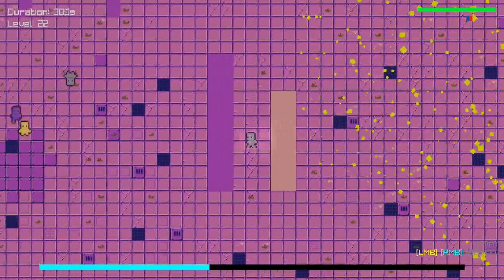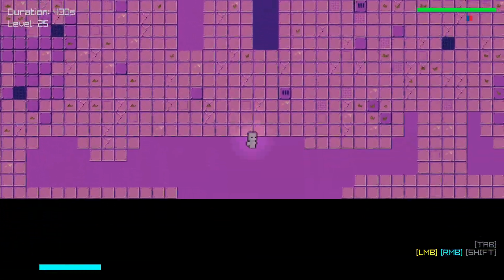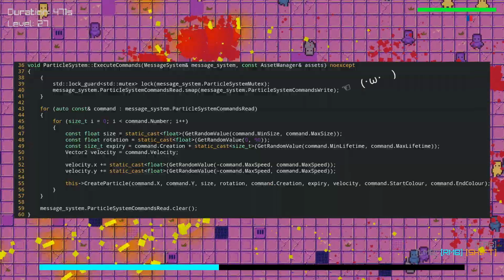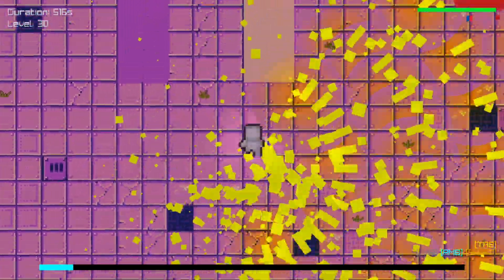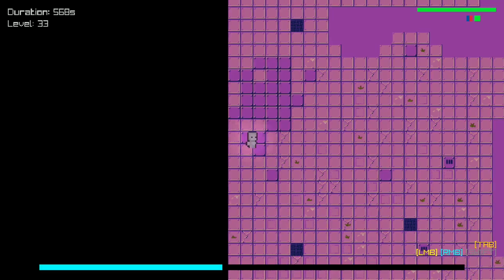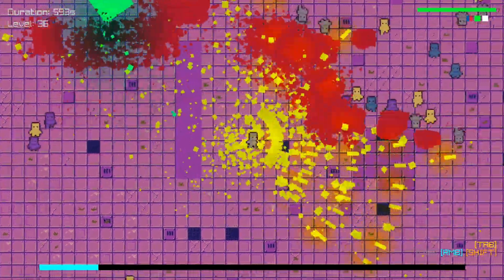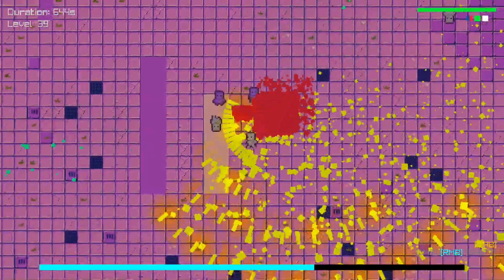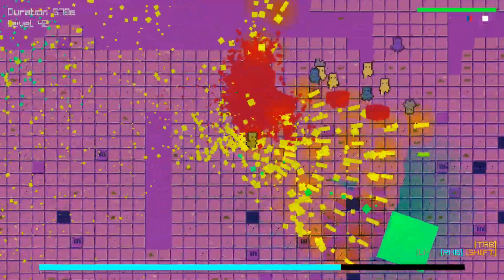How I Optimised & Multithreaded My Raylib Game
Seems like video compression didn't like the particles. Play RE::Aliens on itchio.

No AI generated code or assets were used in the making of the game.